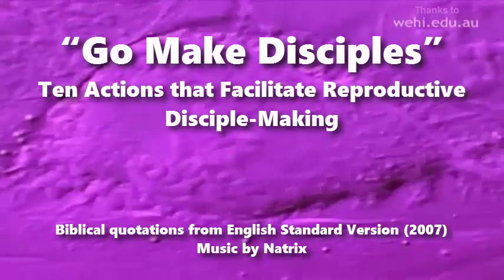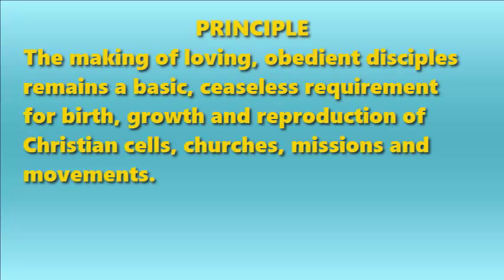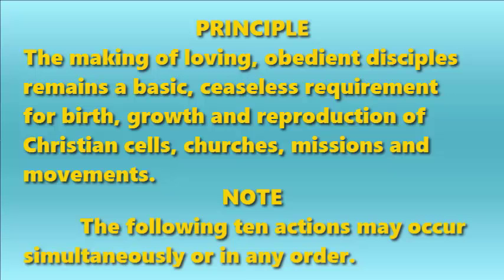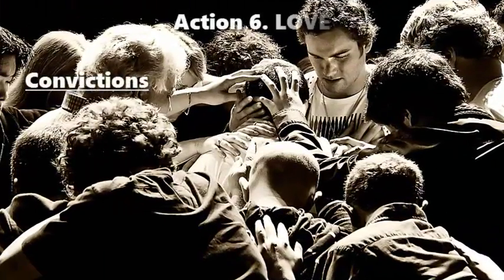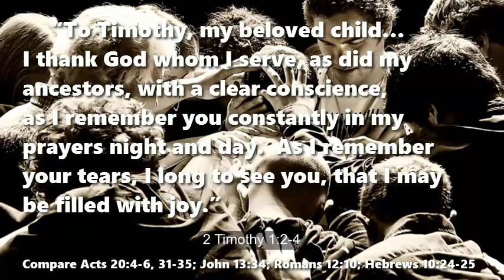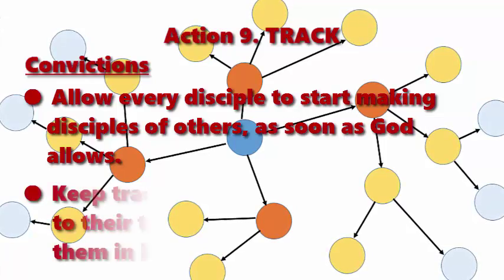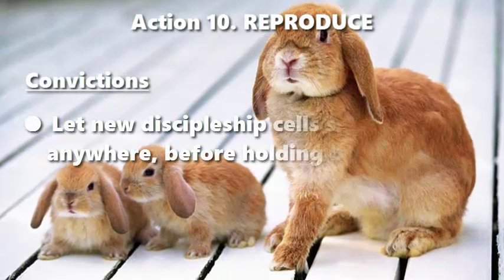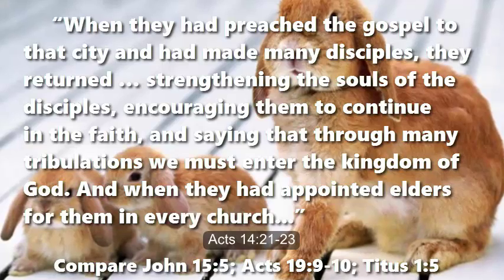Go Make Disciples: Ten Actions that Facilitate Reproductive Disciple-Making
OBJECTIVE
Lay plans to model reproducible methods in every facet of making disciples.

OUTCOME
Local disciples implement methods that reproduce new believers, disciples, cells and leaders.

DEFINITIONS
Disciples: those who practice together loving obedience to Jesus’ commandments.
Disciple-making: teaching others to obey together Jesus’ commandments.
Training: making disciples of those who make disciples of others.

PRINCIPLE
The making of loving, obedient disciples remains a basic, ceaseless requirement for birth, growth and reproduction of Christian cells, churches, missions and movements.
NOTE
The following ten actions may occur simultaneously or in any order.

1. MODEL Mark 1:35-39
Convictions
● Demonstrate every activity in ways that others can imitate immediately in their work with others.
● Keep every activity so simple and imitable, that anyone can do the same with others.

Compare John 13:15-17; 2 Timothy 3:10-11; 1 Peter 5:2-3

2. OBEY Matthew 28:18-20
Convictions
● Teach all seekers and believers to obey Jesus’ general commandments above all else.
● Require of others to do nothing more than what Jesus has commanded.
Compare  John 14:15; 15:14; Acts 2:26-47; 2 Corinthians 2:9; 1 John 5:3

3. GATHER Acts 2:42-43
Convictions
● Gather seekers and disciples only to praise Jesus and to obey his commands.
● Keep all gatherings interactive, so that each one’s spiritual gifts may manifest.
Compare Luke 8:39; Acts 2:46; Romans 16:5; 2 John 1:10

4. TEACH Matthew 24:37-39
Convictions
● Teach truth first from Bible stories that learners will be able to share with others, in turn.
● Teach through dialogue, so that we learn needs, and everyone learns from each other.
Compare Luke 6:40; Acts 2:42; 1 Corinthians 14:24-31; Colossians 1:28

5. COACH Mark 6:7-8, 30-31
Convictions
● Empower the willing to make disciples of others, in ways that we have modelled.
● Coach willing workers who prove able to coach others to do the same, in turn.
Compare Exodus 18:22; Matthew 13:52; Acts 18:26-27

6. LOVE 2 Timothy 1:2-4
Convictions
● Maintain inter-personal relations with disciples who do the same with others.
● Make disciples mainly in small groups that practice together all that they learn together.
Compare Acts 20:4-6, 31-35; John 13:34; Romans 12:10; Hebrews 10:24-25

7. EVANGELISE Luke 24:46-48
Convictions
● Let the Good News flow mainly through existing families and friendships.
● Let everyone tell the Good News to others in ways that fit their culture and personality.
Compare Acts 2:21-24, 38; 1 Corinthians 15:3-5; 1 Peter 3:15

8. REPORT Colossians 1:5-8
Convictions
● Have every disciple report on how he obeyed Jesus, in the past week, and on what happened.
● Have every disciple tell how he will obey Jesus, this week, and will help others to do the same.
Compare Mark 6:30; Acts 20:4; Ephesians 6:21

9. TRACK Acts 6:1, 7
Convictions
● Allow every disciple to start making disciples of others, as soon as God allows.
● Keep track of disciples’ disciples to their third generation, coaching them in how to coach others.
Compare Matthew 9:35; Acts 6:1-7; Romans 15:19

10. REPRODUCE Acts 14:21-23
Convictions
● Let new discipleship cells spring up anywhere, before holding big meetings.
● Appoint as cell leaders only those individuals who have made disciples of others.
Compare John 15:5; Acts 19:9-10; Titus 1:5